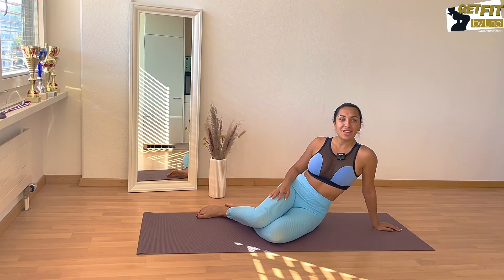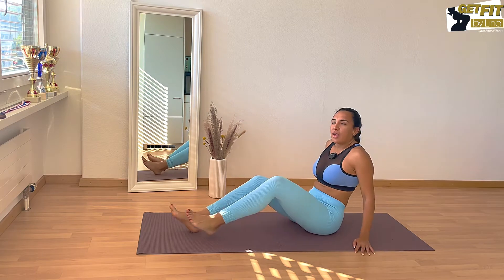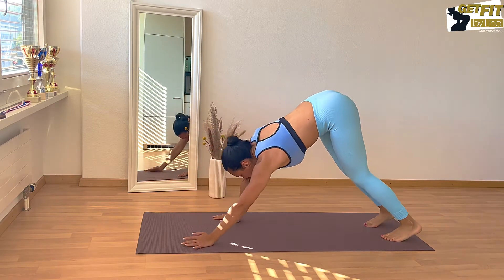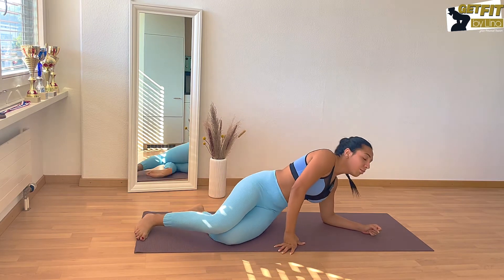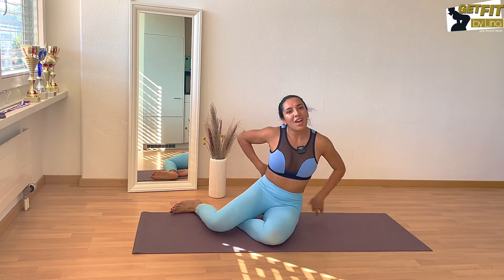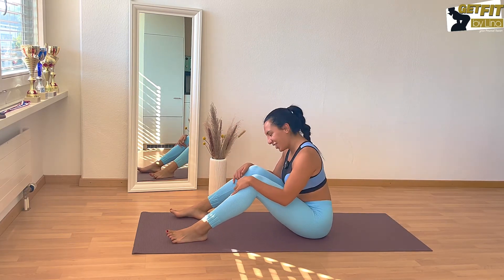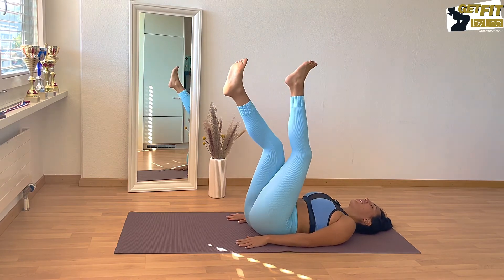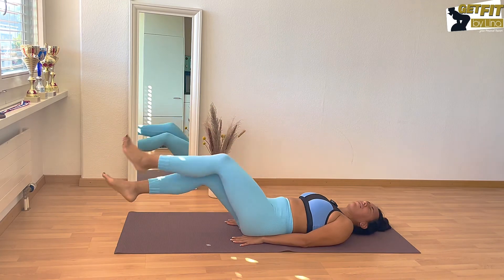18 min Core Workout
Do this 18 min Core Workout with me to get great Abs